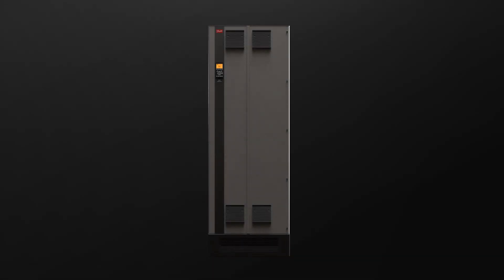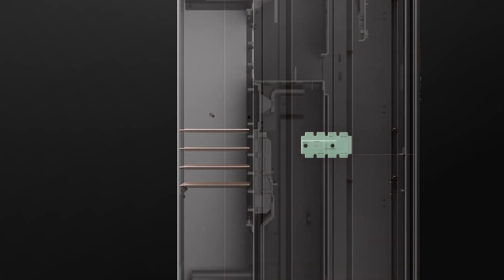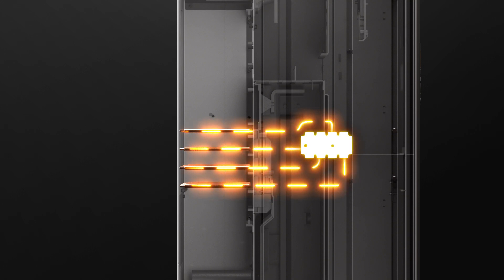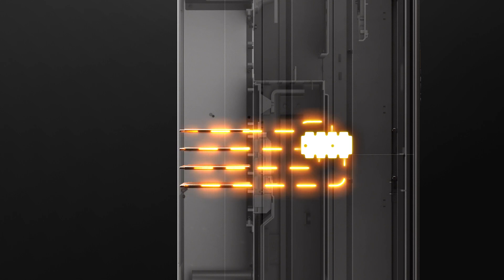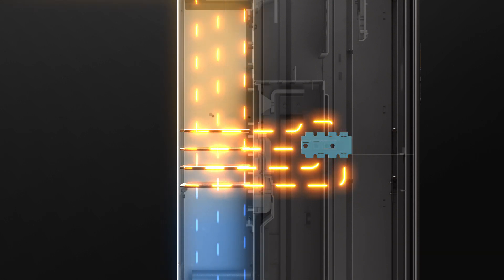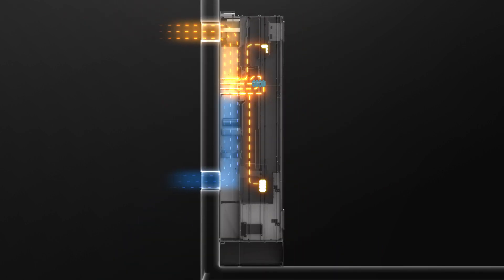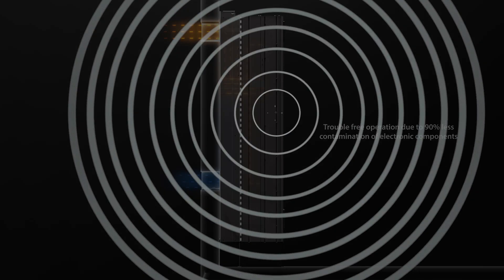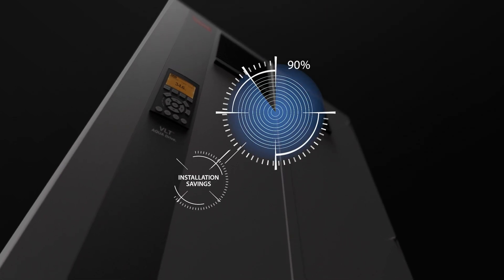Energy saving heat management – for a Masterclass Performance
The Danfoss VLT® AQUA Drive FC 202 series has a unique back-channel cooling concept that transfers up to 90% of heat away from the room, using a fan-less design that exploits heat differentials in materials and air temperature and the latest developments in heat piping technology. This results in large energy savings on air conditioning.